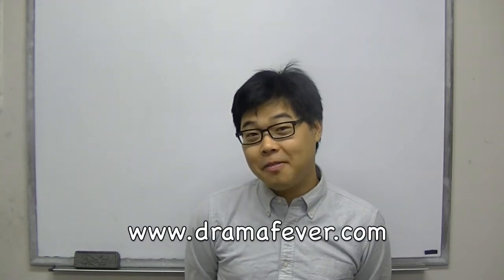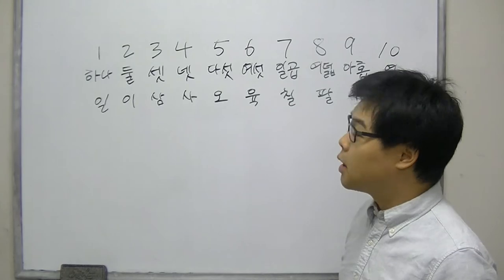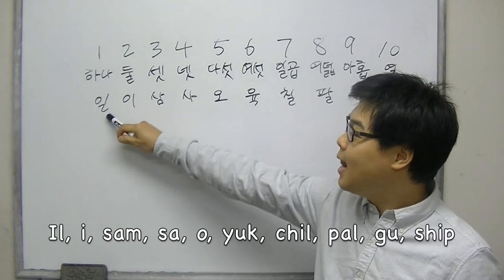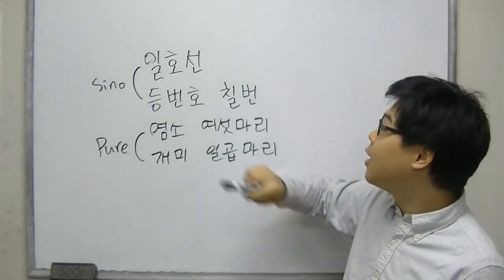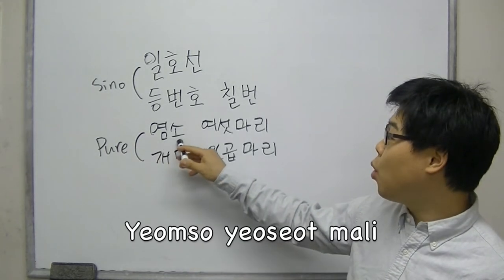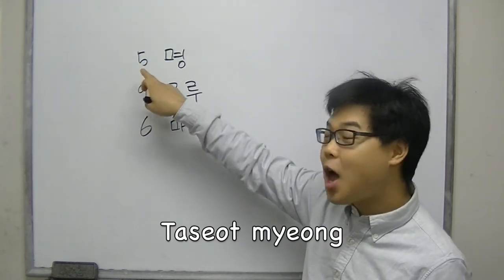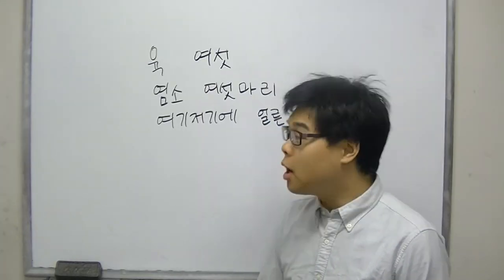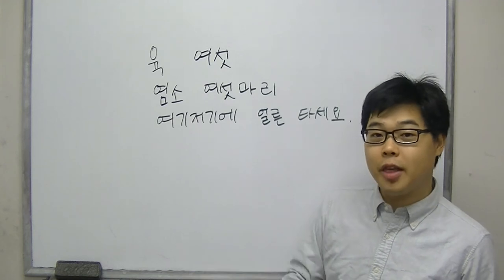Hills Learning Collaboration with DramaFever